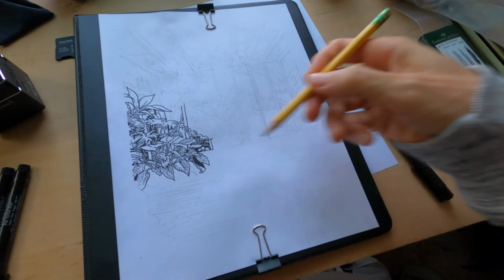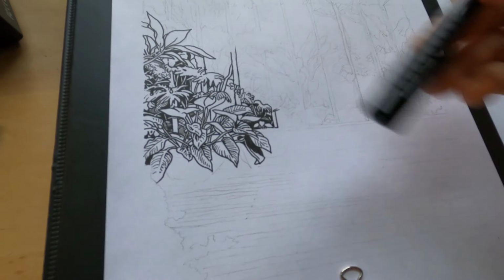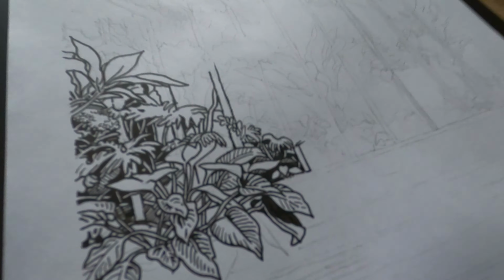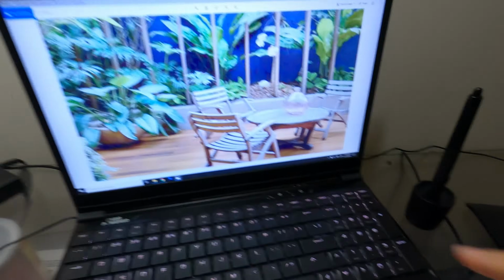How to draw and create art without frustration ■ Tracing Masterpieces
Creating art can be frustrating for people who are beginners. When you draw, there is a process involved that you experience. The more you do it, the more your mind will adapt to the situation. As you recognize patterns in the shapes and composition of details, the similarities will become imprinted and easier to recall. In the beginning, this will not have been acquired and thus people may be uncertain how to proceed, or wary as to what results may come from it. By focusing on the simple act of doing, rather than focusing on the result, you can allow the process to emerge and become more refined in time. Everything start out very rough and sketchy, and through time more connections are discovered that will help make things more refined and clear. You can see this process happening in many things in life besides art.